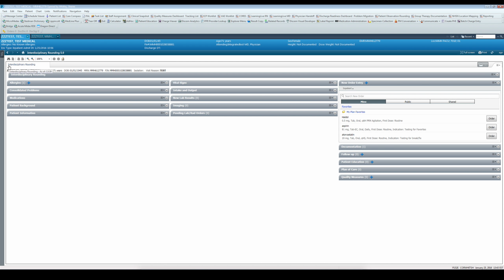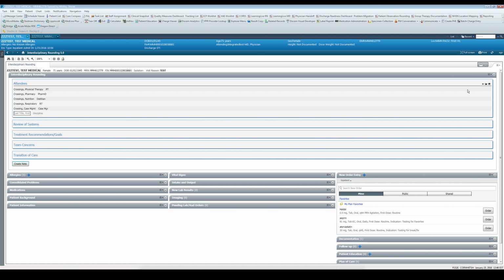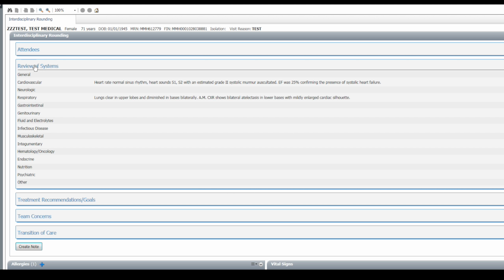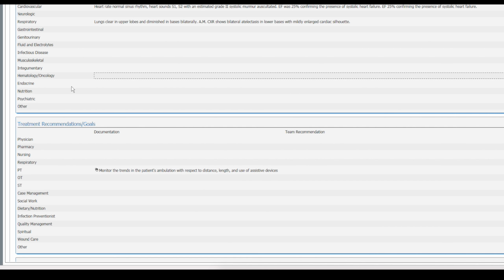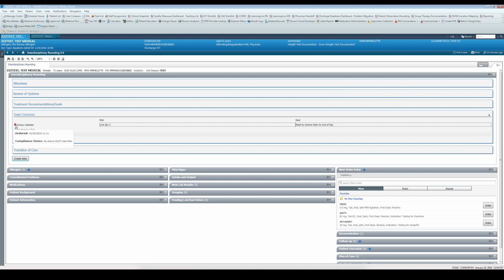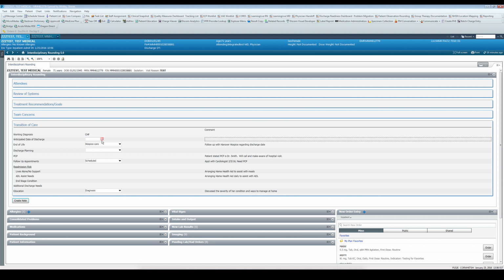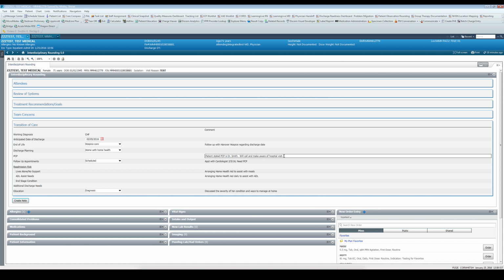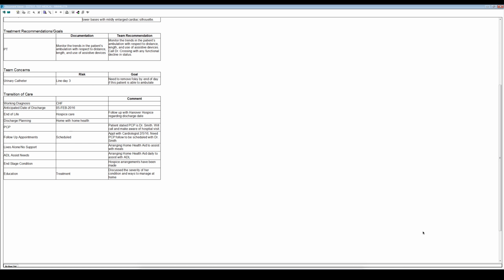Interdisciplinary Rounding Solution Demo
Crossings Healthcare Solutions presents Interdisciplinary Rounding, which helps facilitate comprehensive documentation of team rounding and transitional care planning.

It was developed to enhance communication between disciplines and to assist in reduction of adverse events such as hospital-acquired conditions and readmissions.